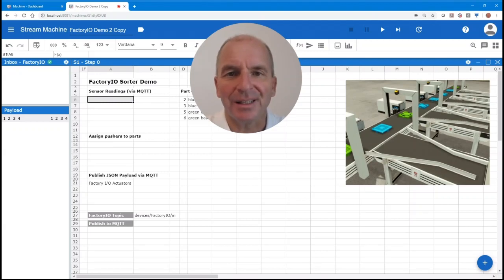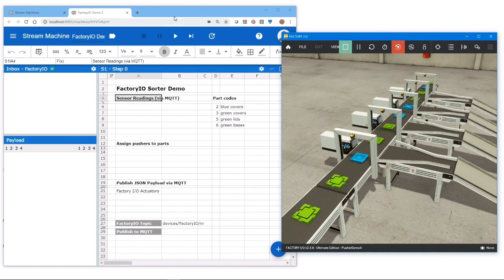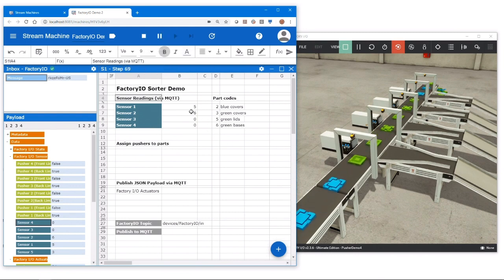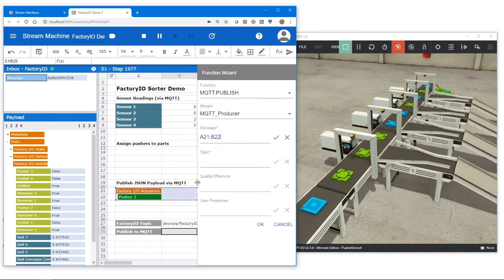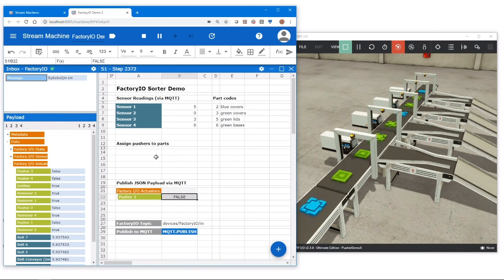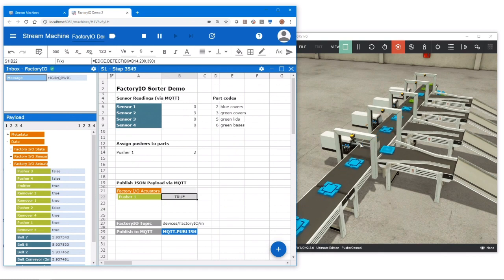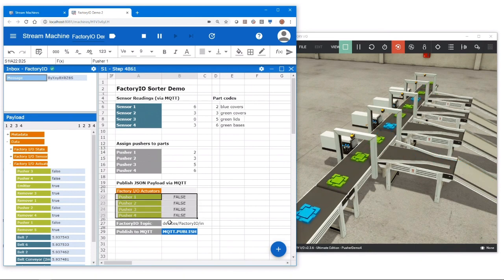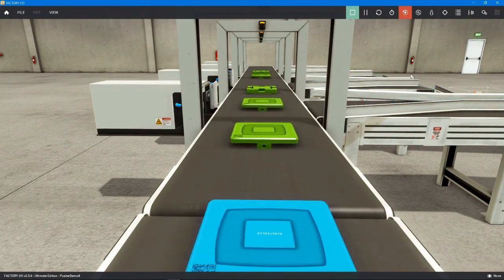Controlling Industrial Machinery with Streamsheets and MQTT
In this 4-minute video you can see how to set up a Streamsheet that connects to a industrial machinery via a MQTT broker. The Streamsheets reads the sensor information of each sorting station and executes a push command to one of the 4 pushers to sort the incoming flow of parts according to shape and color. This video is linked to a blog entry

Streamsheets run as microservices on a servelr and use spreadsheet formulas to continuously consume, process and produce data streams. No programming skills required.